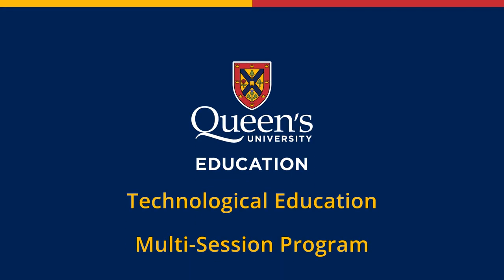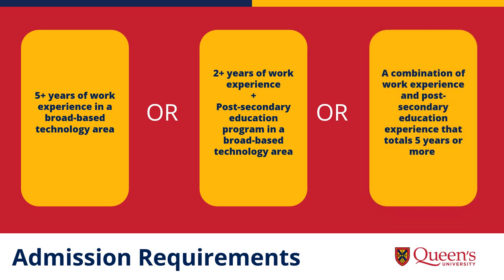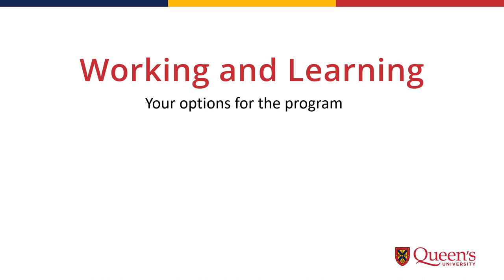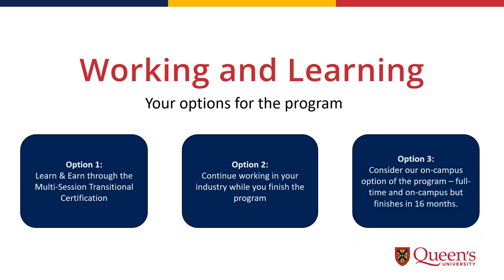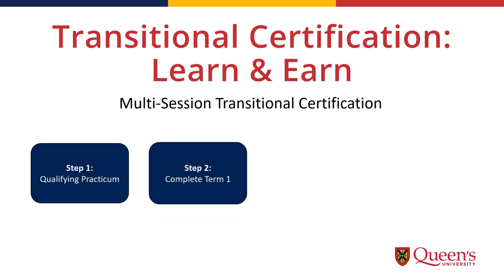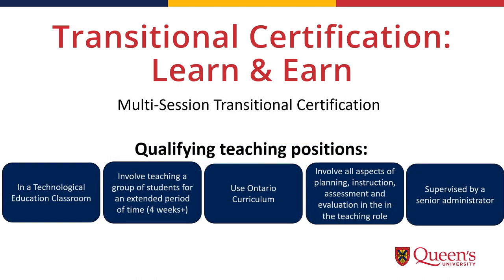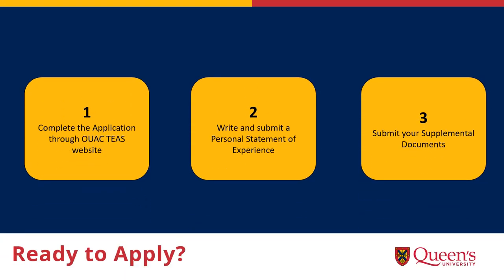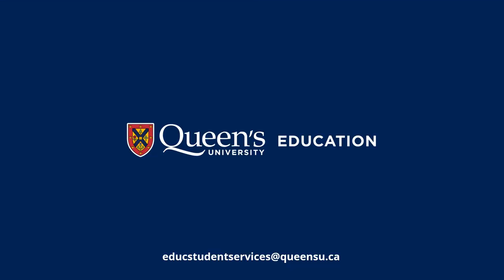Technological Education Multi-Session Program at Queen's University